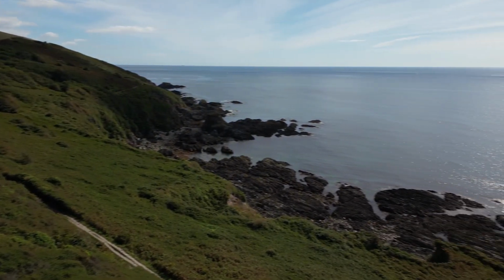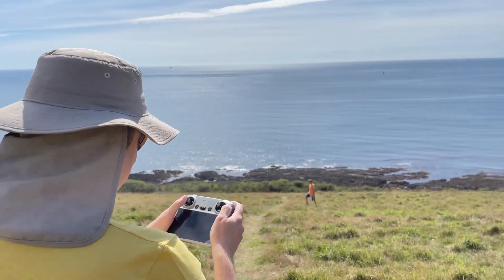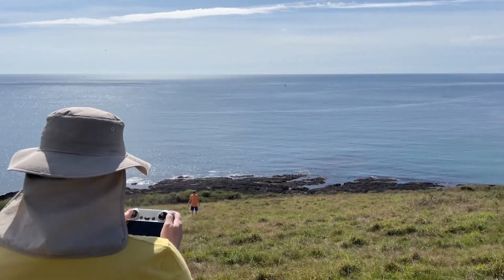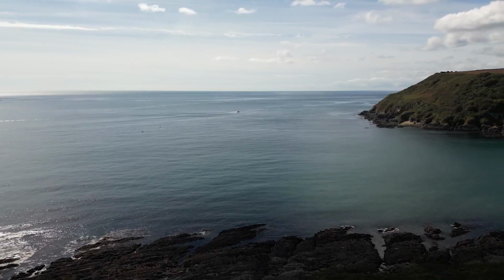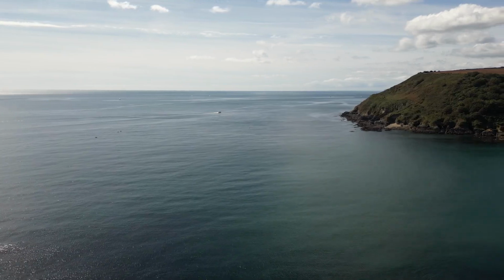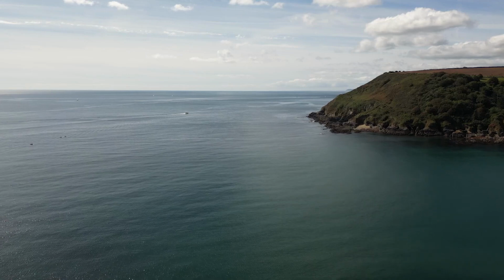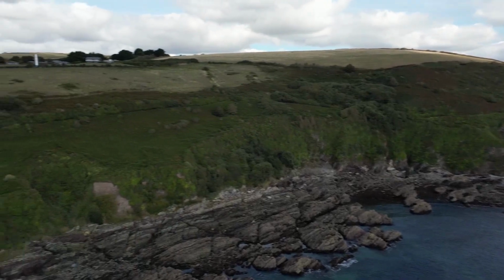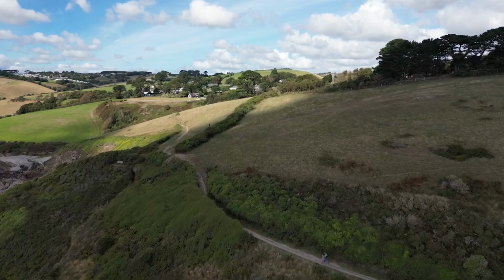dji mini 3 pro drone | quadair drone review | drone reviews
dji mini 3 pro drone | quadair drone review | mini 3 pro drone

Care-free Creation - Weighing less than 249 g, Mini 3 Pro doesn't require registration in most countries and regions. The foldable and compact design also makes it easy to carry on any adventure.
Push Each Fight to the Limit - With the Fly More Kit Plus, users can enjoy up to 47 minutes of flight time for care-free exploration. Note that with this battery, the drone's weight will exceed 249 g.
Seriously Pro Shots - Capture your world in remarkable detail with 4K/60fps video and 48MP photos. The advanced camera system supports dual native ISO and f/1.7 aperture for high-quality imagery, night and day.
Perfect Portraits in a Tap - The redesigned DJI Mini 3 Pro offers True Vertical Shooting for portrait shots, ideal for social media. The gimbal rotates 90, so you don't have to compromise image quality.
Fly with Confidence - DJI Mini 3 Pro features tri-directional obstacle sensing and APAS 4.0, bringing unrivaled safety to the Mini series.
Create and Share On the Go - DJI Mini 3 Pro offers an extensive range of intelligent features including FocusTrack, True Vertical Shooting, MasterShots, Timelapse, QuickTransfer, and more.
dji mini 3 pro drone, dji mini 3 pro drone bundle, mini 3 pro drone.
dji mini 3 pro drone only, dji drone mini 3 pro, drone mini 3 pro.
mini pro 3 drone, dji mini pro 3 drone, drone dji mini 3 pro.
dji drone mini pro 3, quadair drone review, quad air drone reviews.
skyquad drone reviews, quadair drone reviews, drone reviews.
reviews of drones, exo drone review, exo drone reviews.
exo drones review, exo drones reviews.